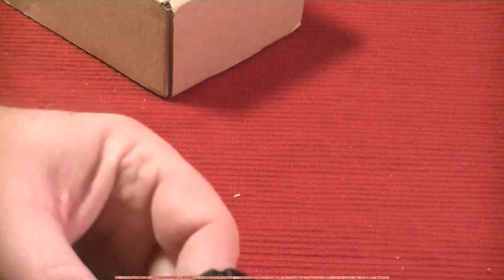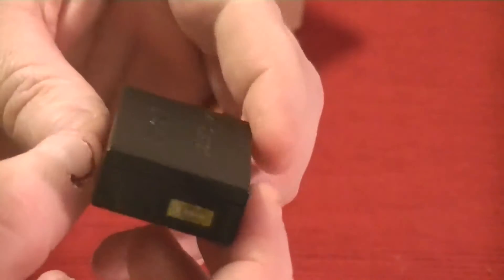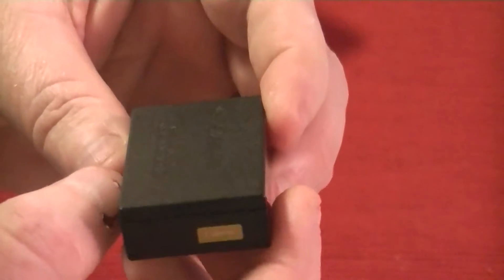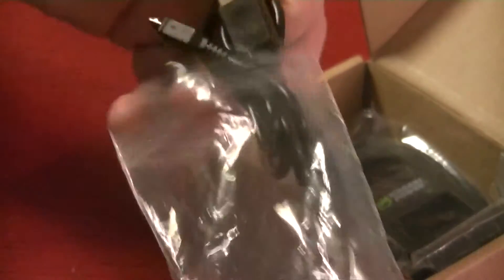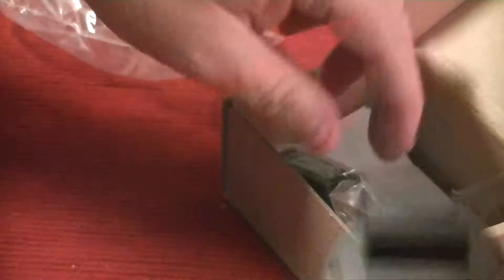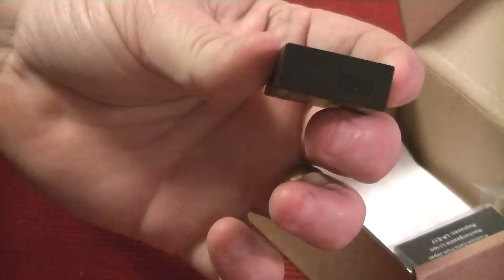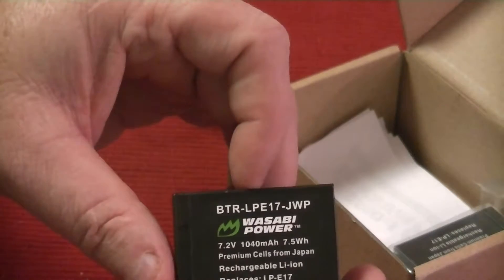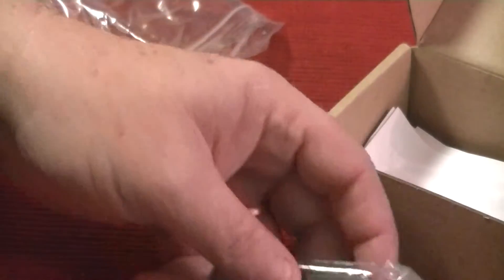Canon Camera rebel t6i Rechargeable Battery Wasabi Review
Unbox and review of the Wasabi rechargeable batteries for the canon Rebel T6i Camera and other canon cameras. These batteries work well and are inexpensive compared to OME batteries from Canon.  The only down side is that they dont have a chip in them, so the Camera will not tell you when the battery is low..  But at this price you can afford several and be way ahead of the game.